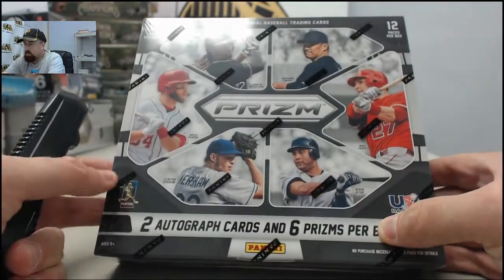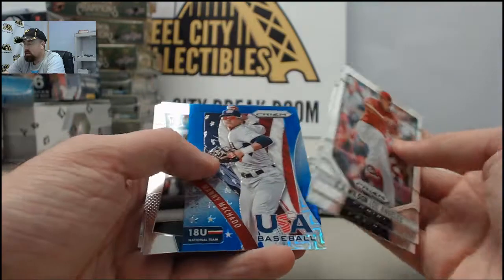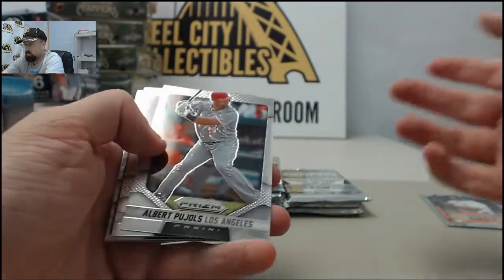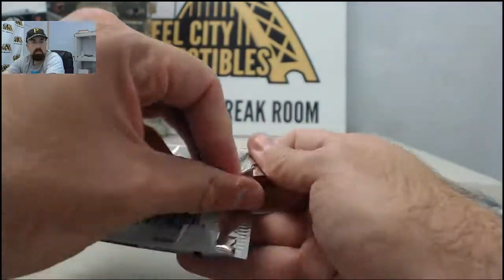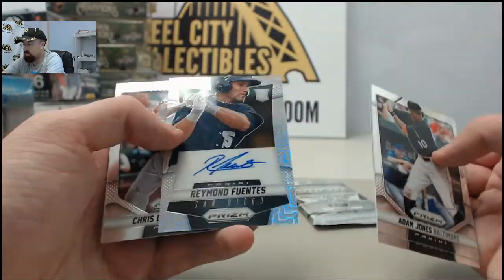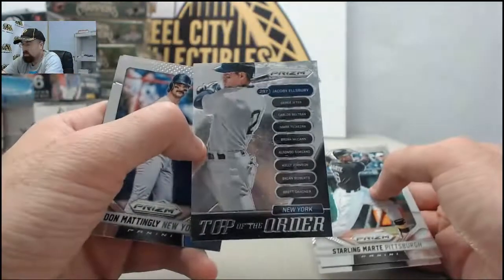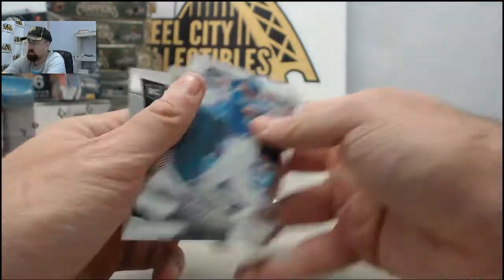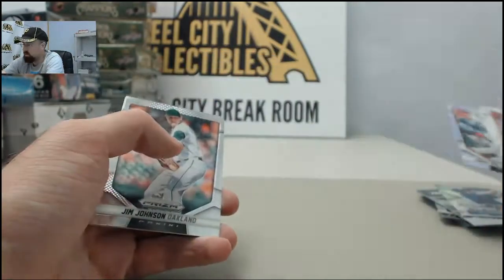2014 Panini Prizm Baseball LIVE Box Break